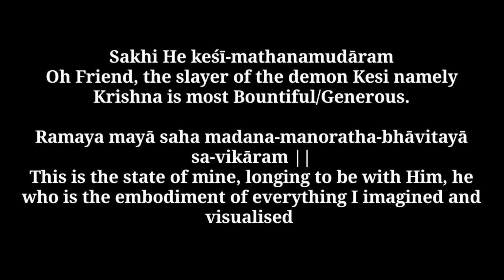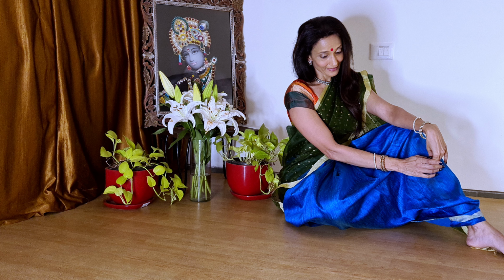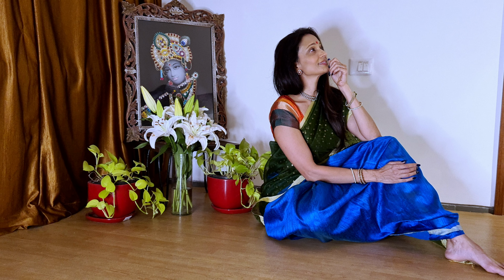Abhinaya - The Language of Expression [PART 1]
Abhinaya is the language of expression that employs the face, gestures and the entire body to communicate the content of the written words/lyrics to the audience.
This video will use an Ashtapathi- ’Sakhi He' to illustrate salient techniques in Abhinaya.  It is my belief that every dancer can express his/her emotions subtly and effectively with a deep sense of connection - and this a technique to learn and master, just as the Adavus or Nrtta! This piece is taught in two parts. This first part comprises the instructional dialogues that go with each of the lines of expression.